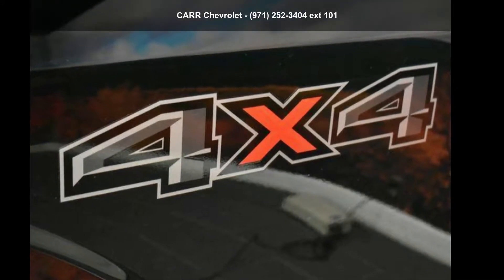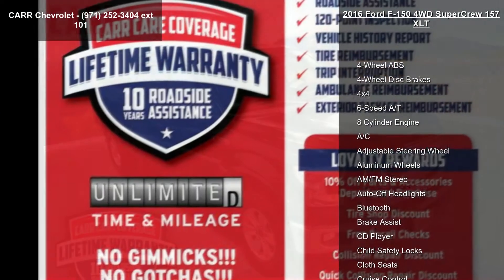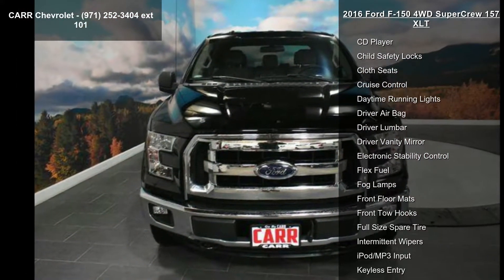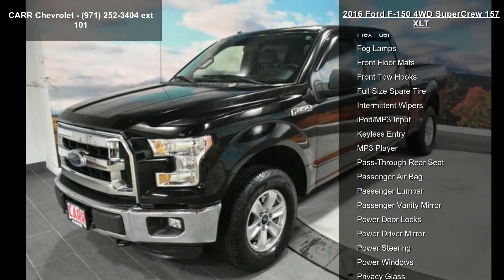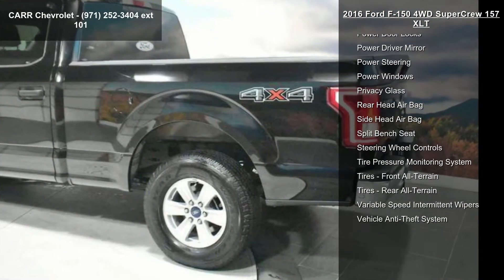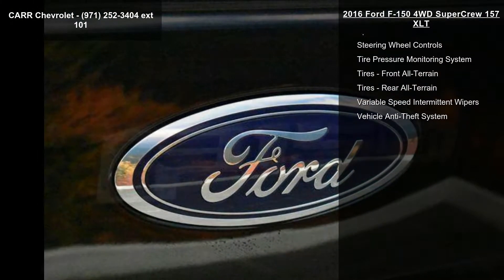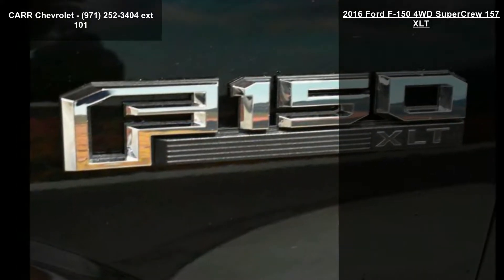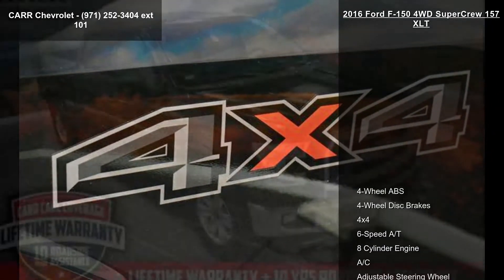2016 Ford F-150 4WD SuperCrew 157 XLT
XLT trim. EPA 21 MPG Hwy/15 MPG City! GREAT MILES 7,139! iPod/MP3 Input, Bluetooth, CD Player, Aluminum Wheels, 4x4, Flex Fuel. AND MORE!

Carr Chevrolet has been in business in Beaverton for over 75 years. We truly care about our customers, that's why nearly every new and used vehicle comes with a LIFETIME POWERTRAIN WARRANTY plus 10 YEARS ROADSIDE ASSISTANCE at NO EXTRA COST! We are Oregon's largest volume Chevy dealer and carry more new Chevrolet and pre-owned vehicles than any other dealer in the area. Our salaried sales consultants have helped thousands of customers find the perfect vehicle. No wonder more customers choose

4x4, Flex Fuel, iPod/MP3 Input, Bluetooth, CD Player, Aluminum Wheels MP3 Player, Keyless Entry, Privacy Glass, Steering Wheel Controls, Child Safety Locks.